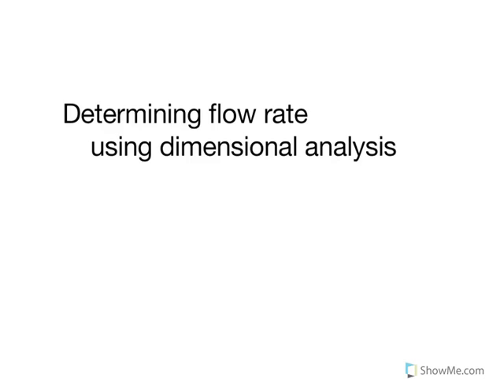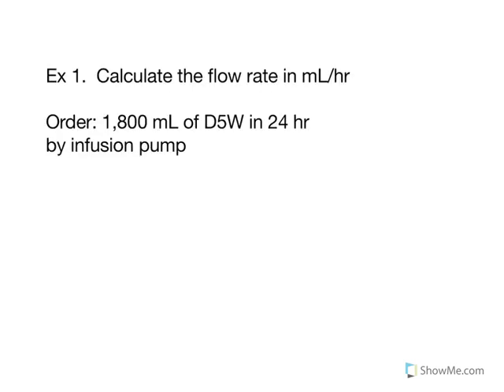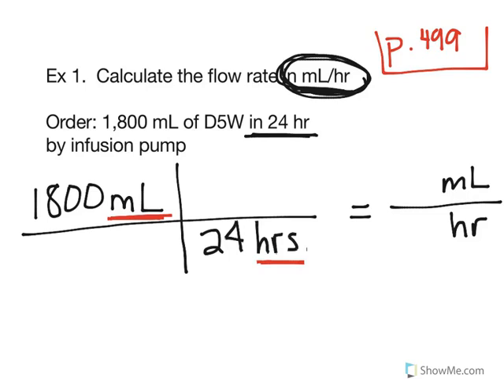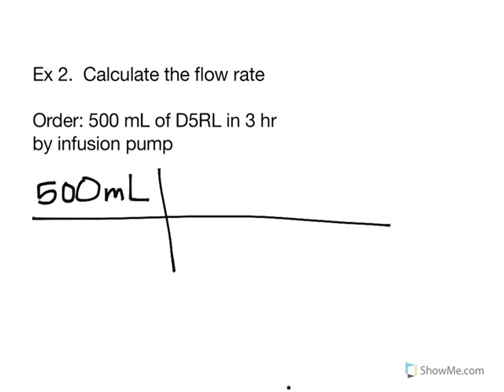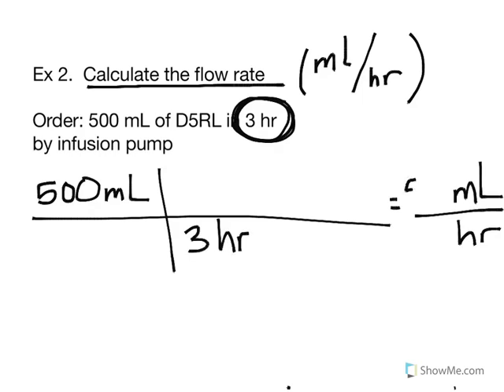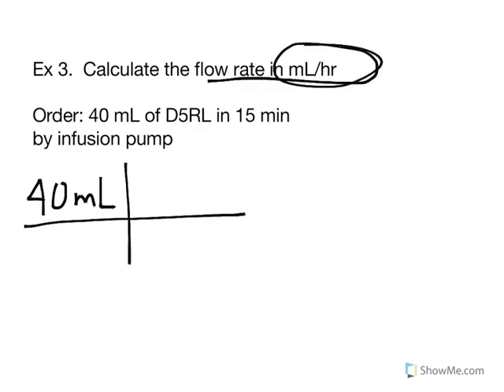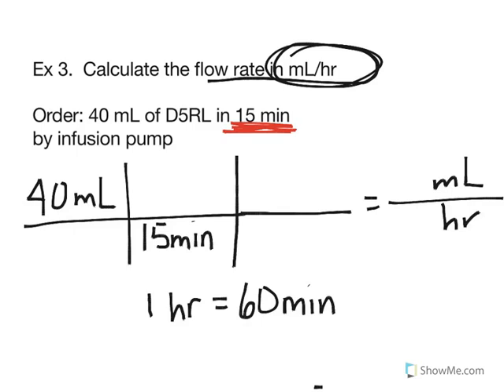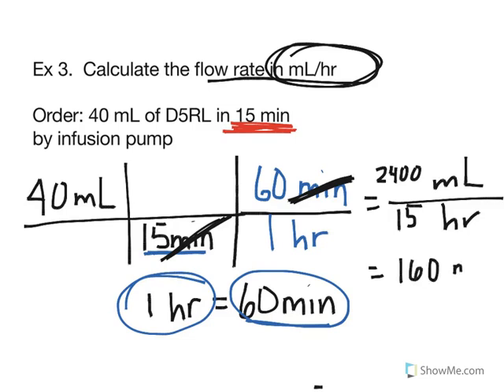Determining flow rate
This will give an introduction to calculating flow rate using dimensional analysis.